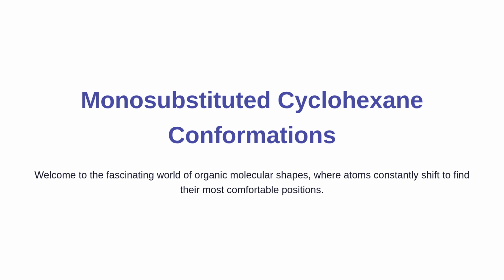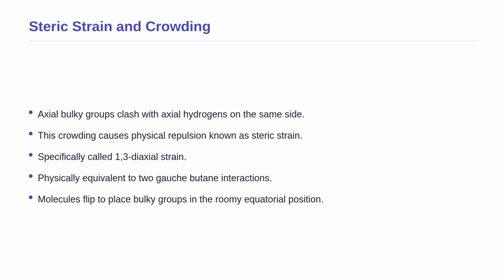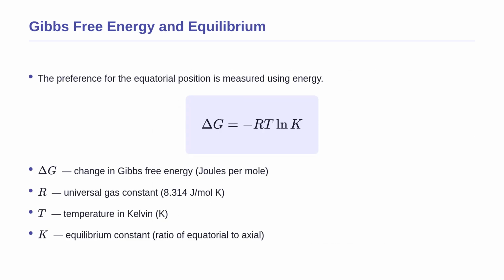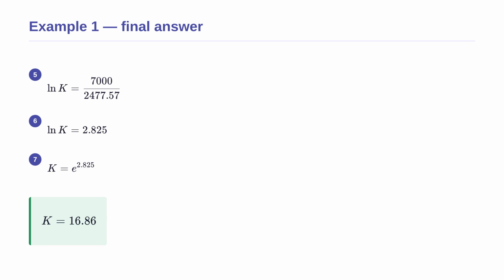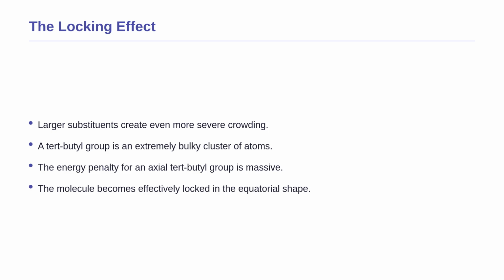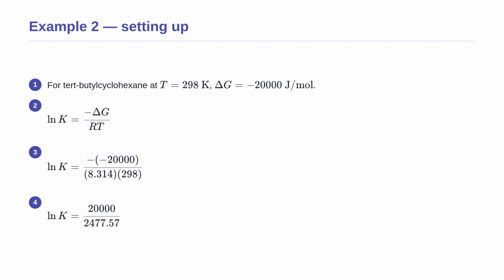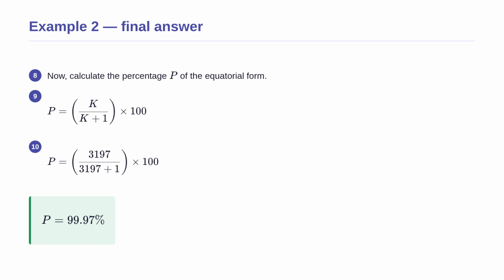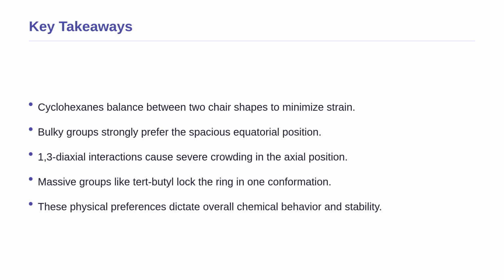Organic Chemistry I Basic Concepts and Aliphatic Hydrocarbons - Monosubstituted Cyclohexane Confo...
Video lecture on Monosubstituted Cyclohexane Conformations for Organic Chemistry I Basic Concepts and Aliphatic Hydrocarbons.